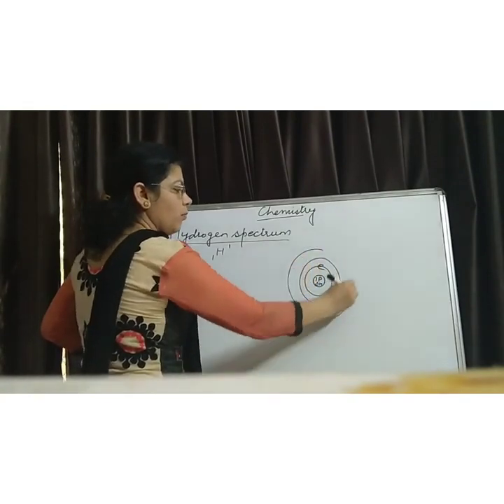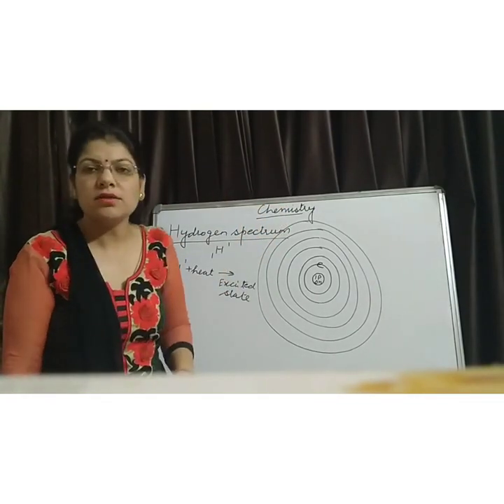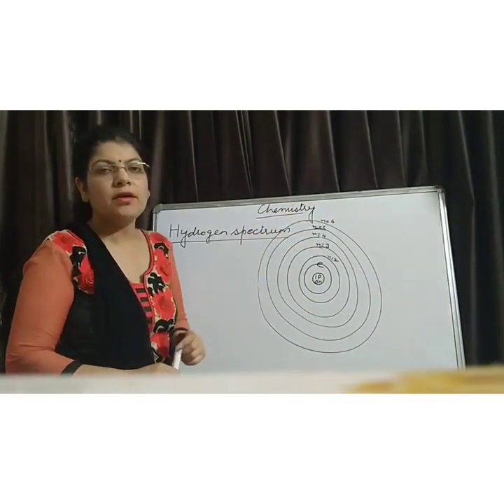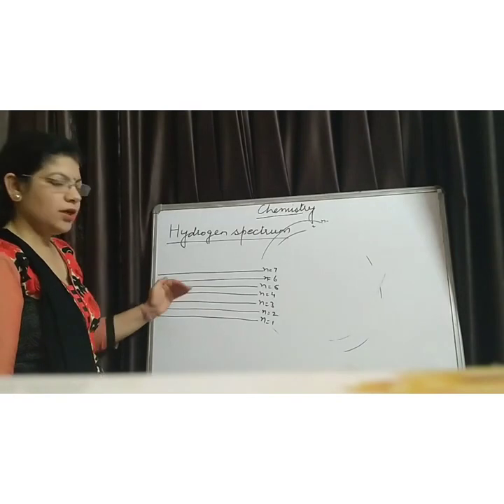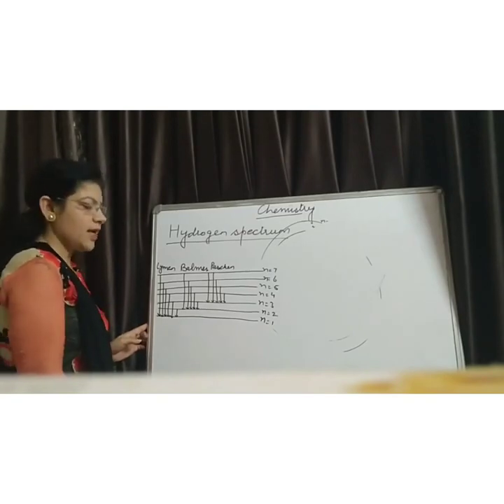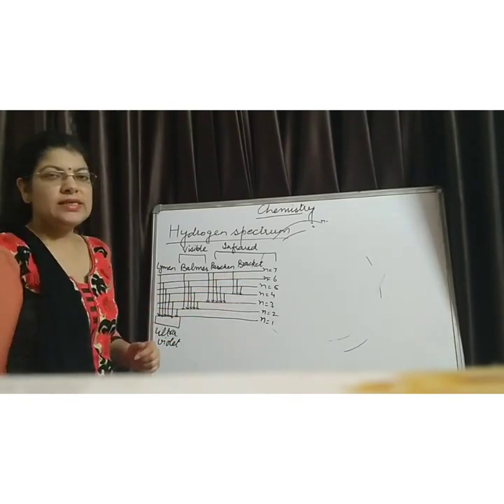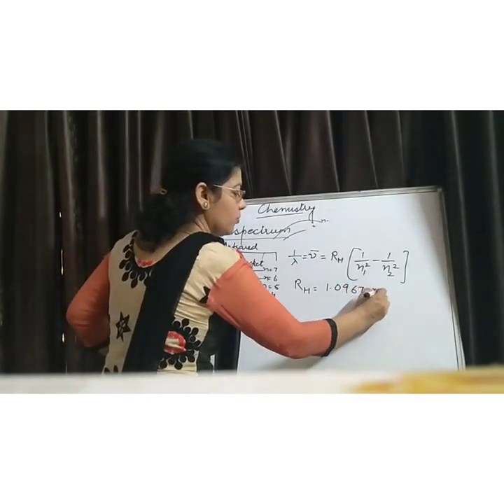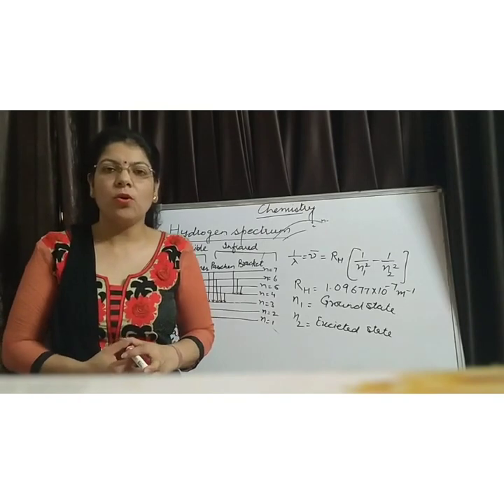Hydrogen Spectrum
Atomic Structure